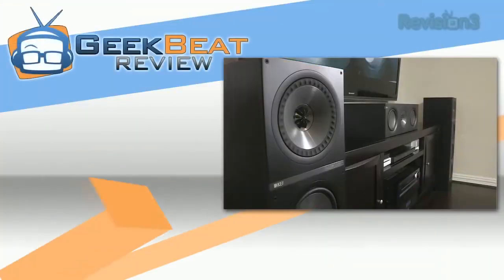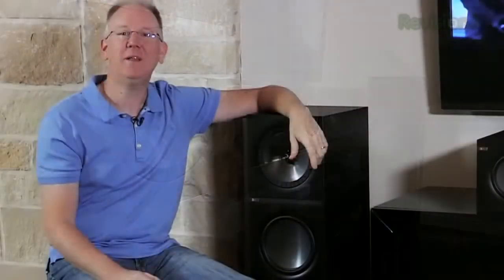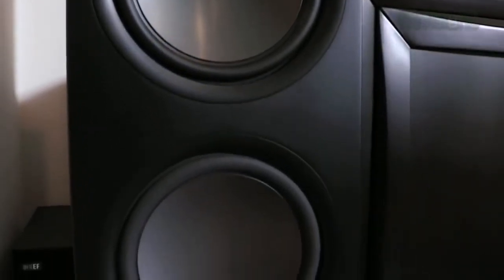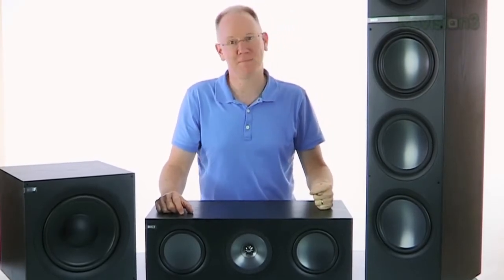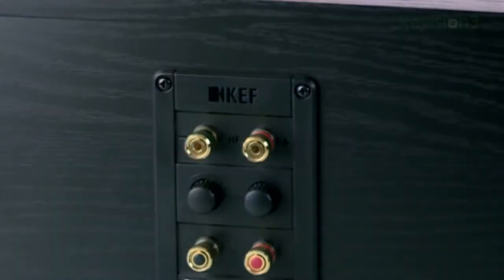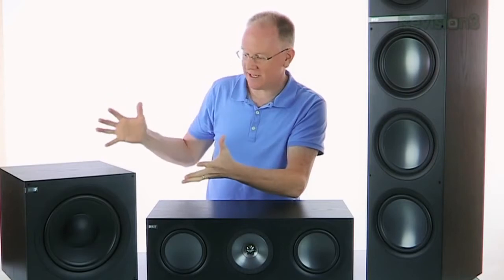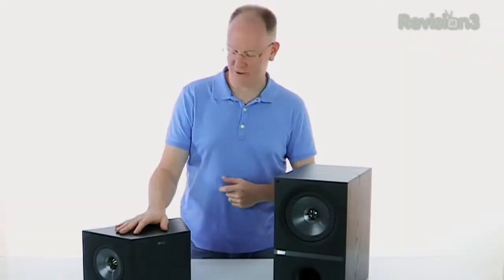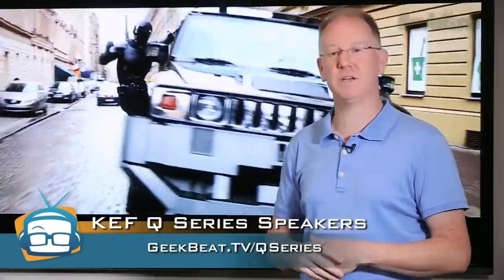Geek Beat Archives KEF Q Series Speaker System Review